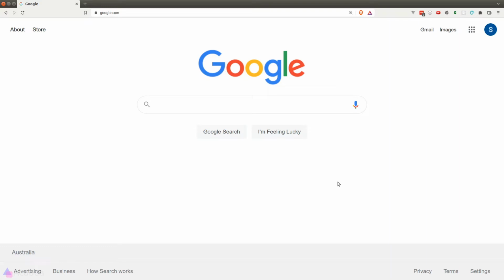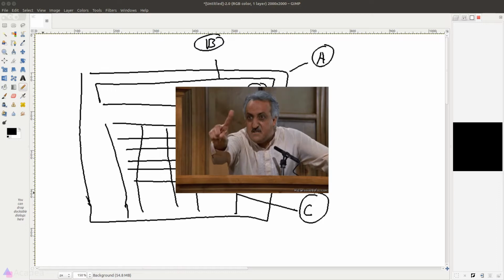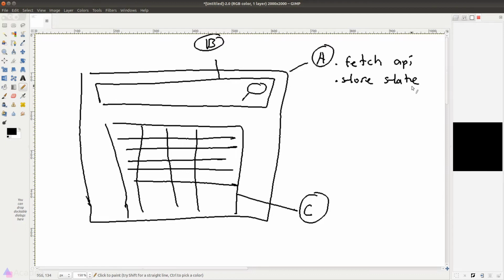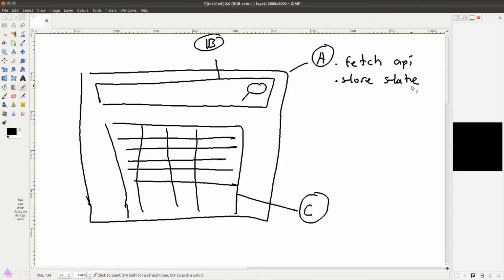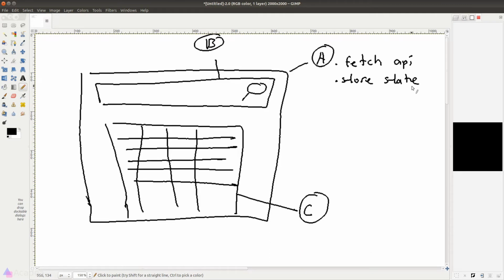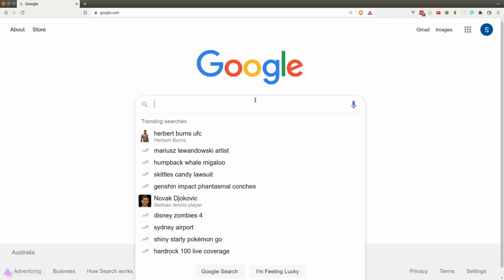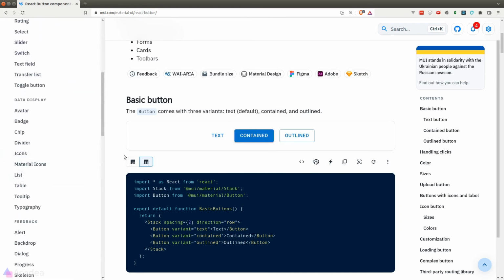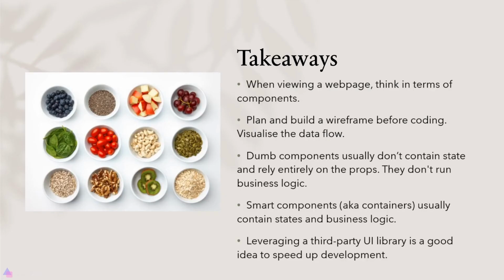Ep12 - Think like a Modern Frontend Developer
Building UI in React is different from traditional JS. Let’s talk about the modern ways of building a web app.